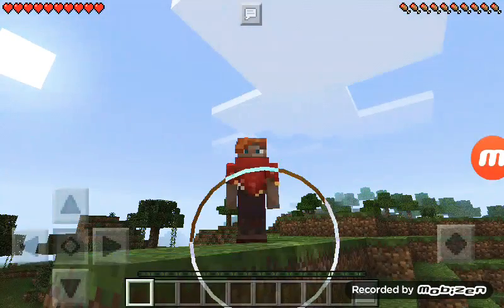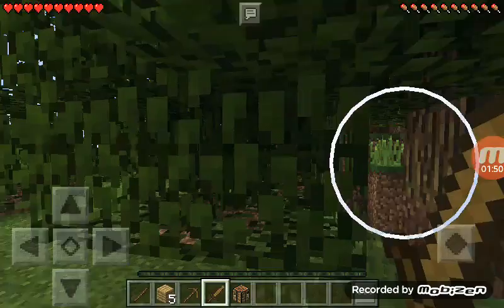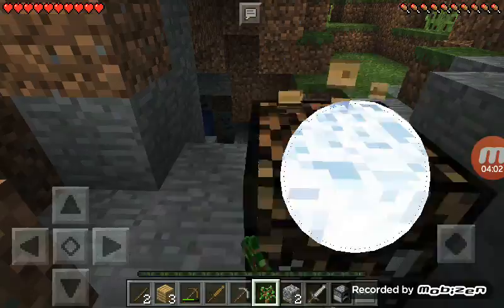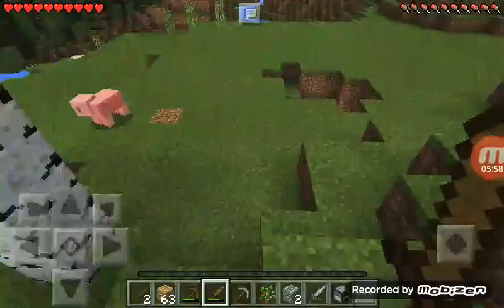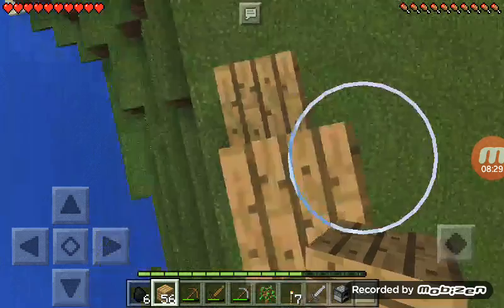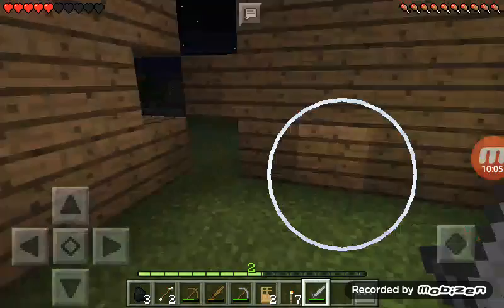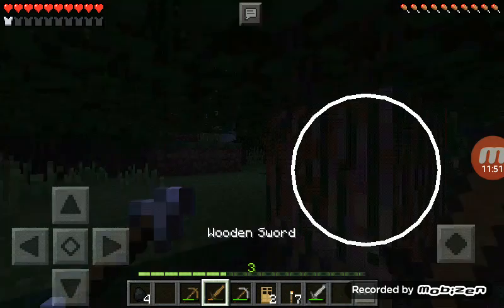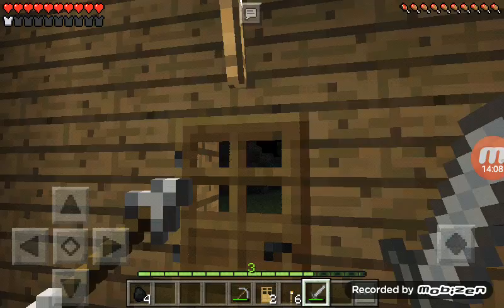MineCraft Survival Lets Play - Ep1 BUILDING A HOUSE!!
Sorry for the ending I didn't had enough space I might make the Episode maybe tomorrow. But anyway hopefully you enjoy this video , MAKE SURE TO GIVE THIS VIDEO A LIKE👍